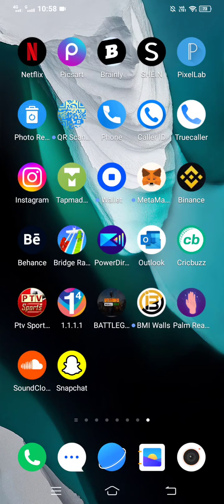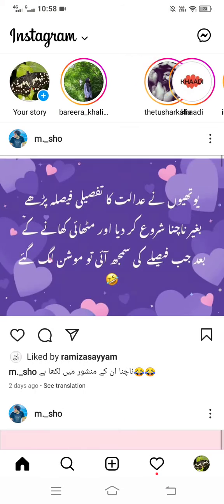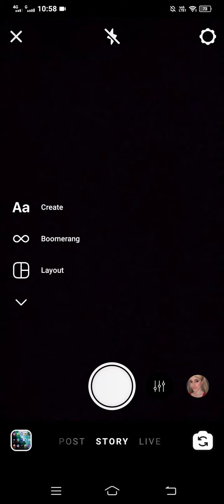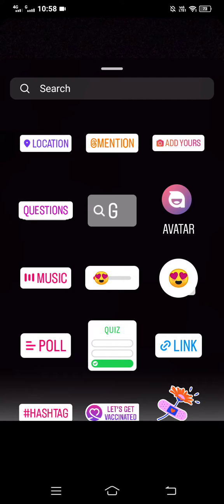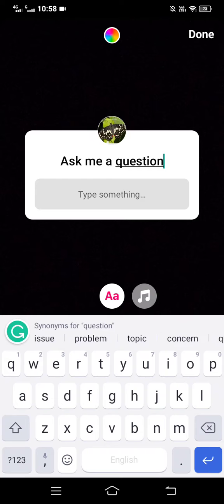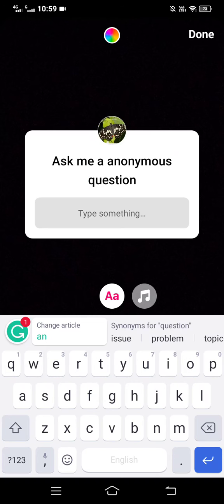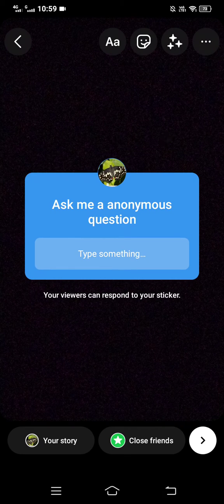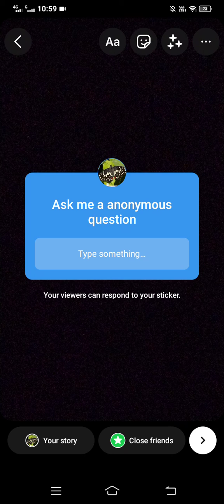How to do anonymous questions on Instagram